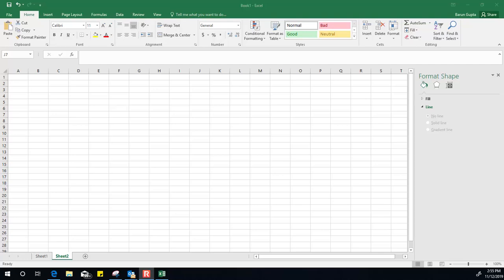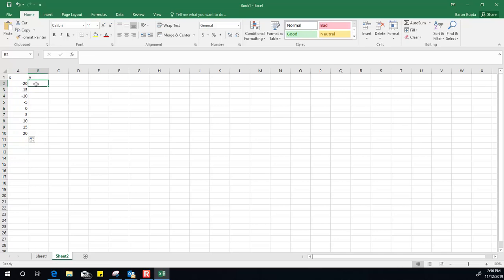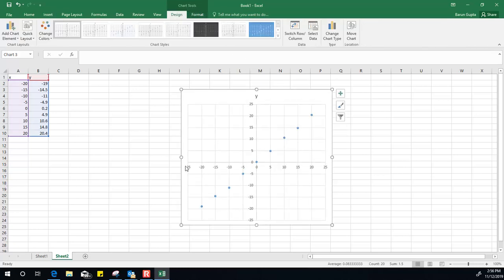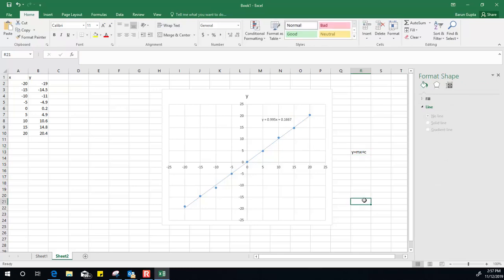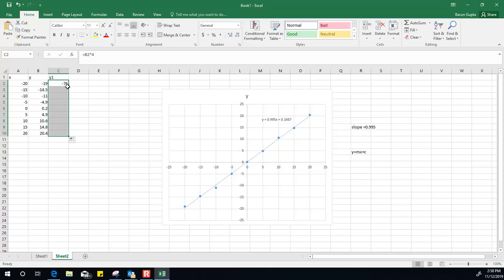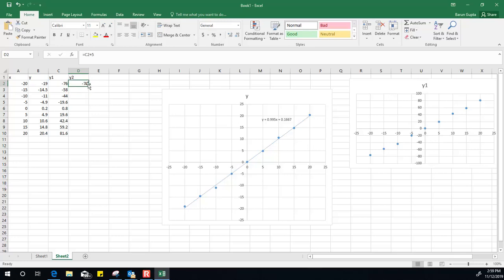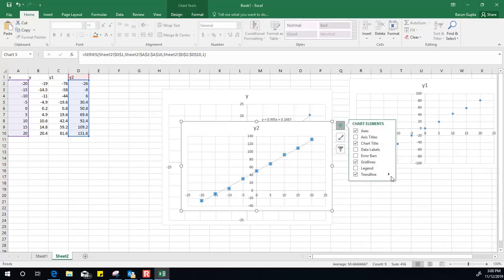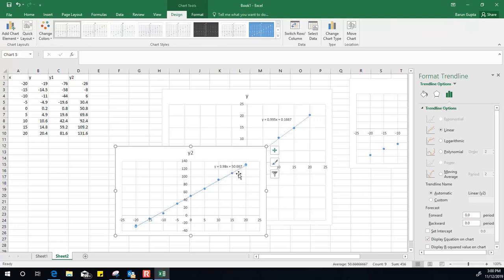Finding Slope # From a Graph # Using Excel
Find the slope of a plotted graph using Excel